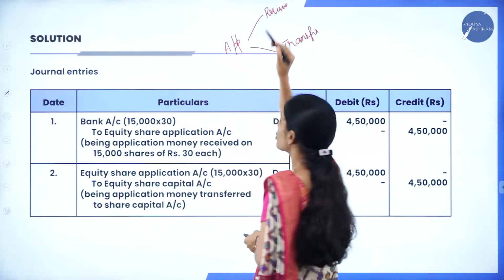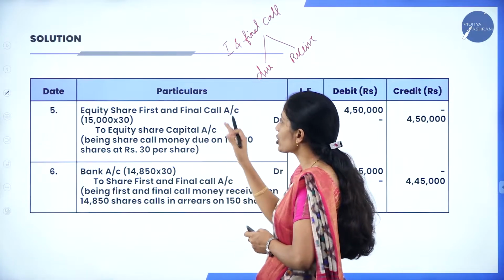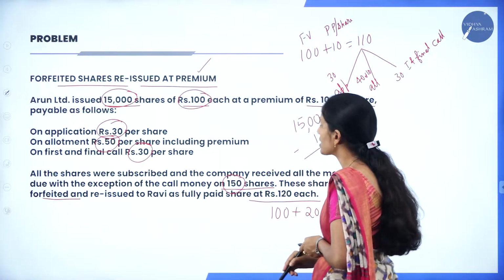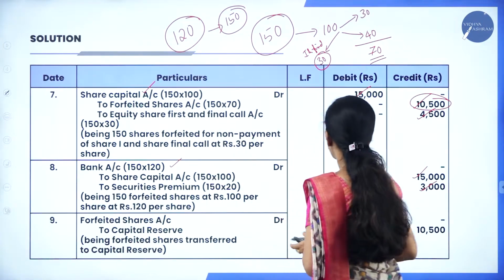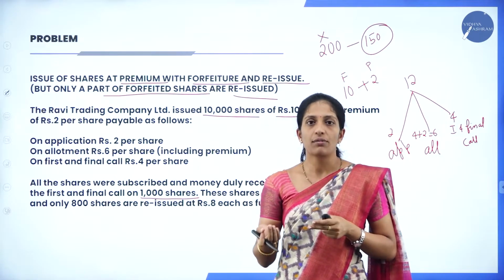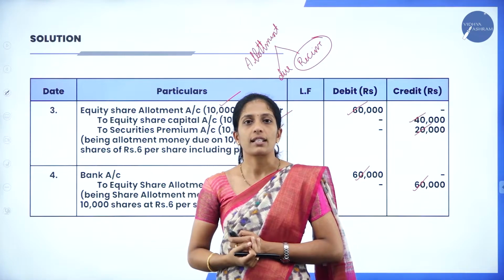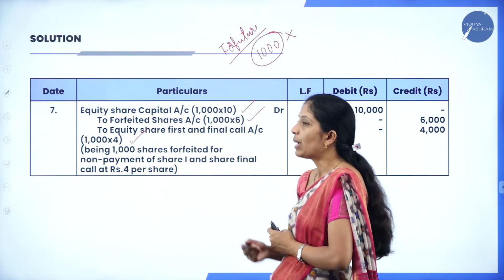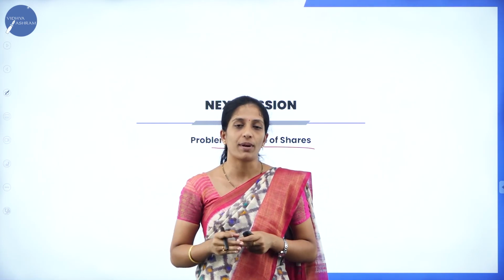DAY 74 | ACCOUNTANCY | II PUC | ACCOUNTING FOR SHARE CAPITAL | L5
Class : II PUC
Stream : COMMERCE
Subject : ACCOUNTANCY
Chapter Name : ACCOUNTING FOR SHARE CAPITAL
LECTURE : 5